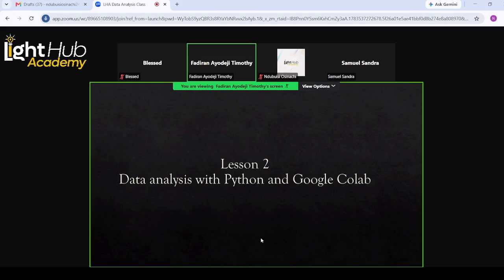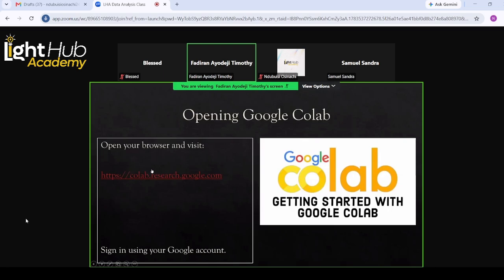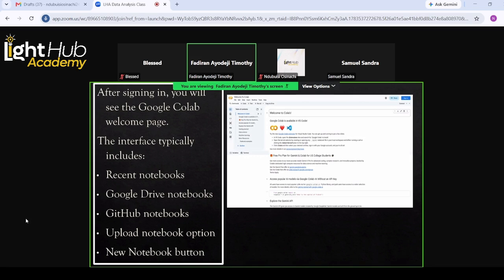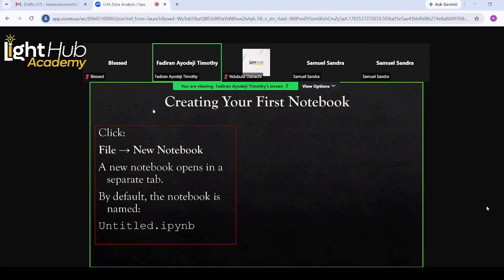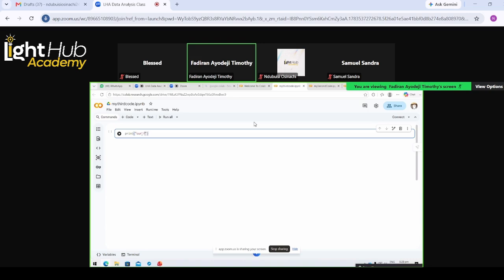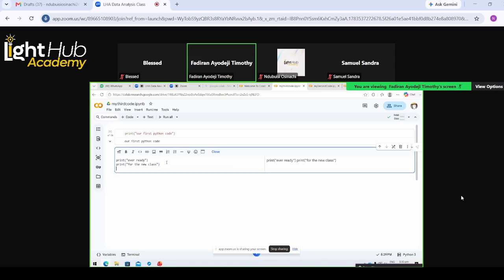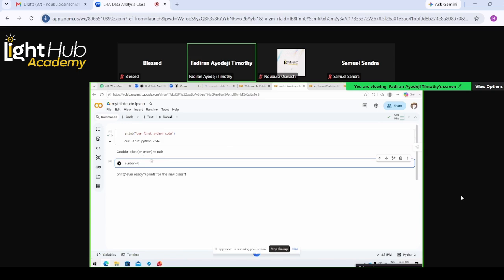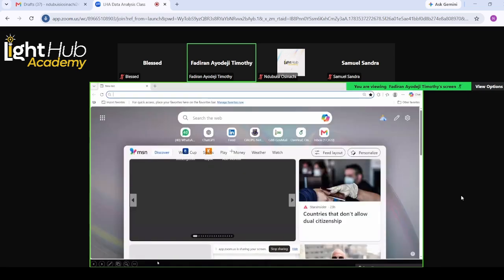Learn How to Run Python Code on Google Colab for Beginners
Running python code on Google Colab is easy if you can follow these simple and basic steps.